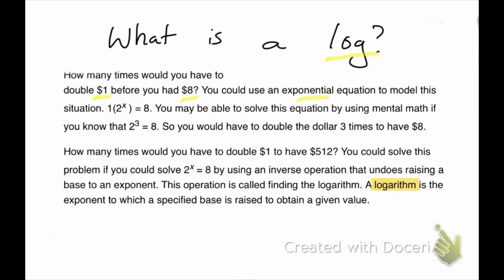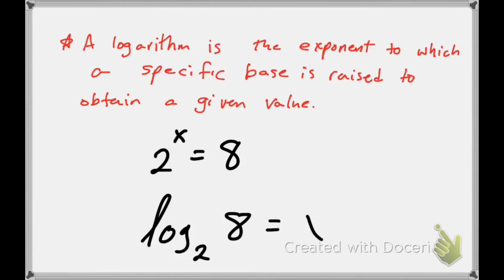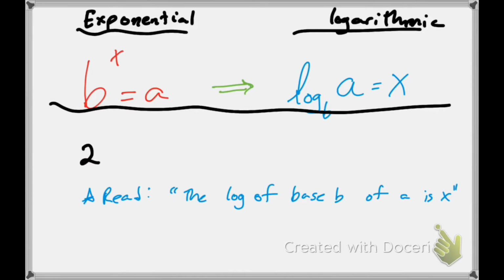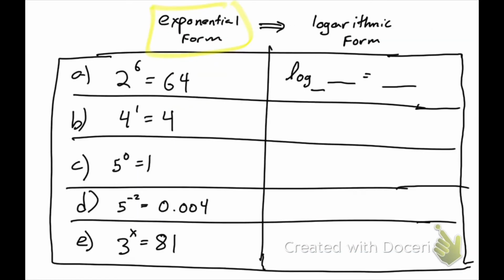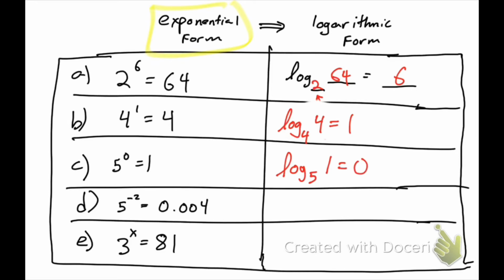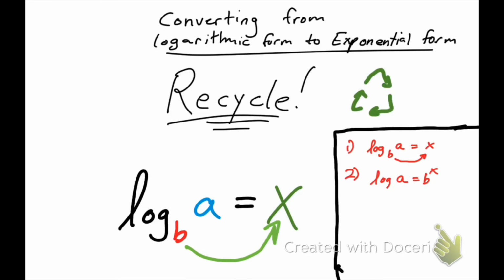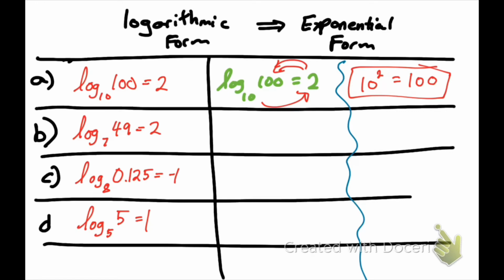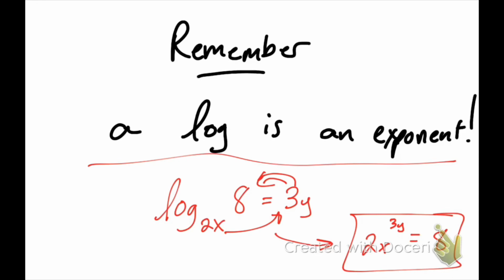Algebra 2: Lesson 4-3A